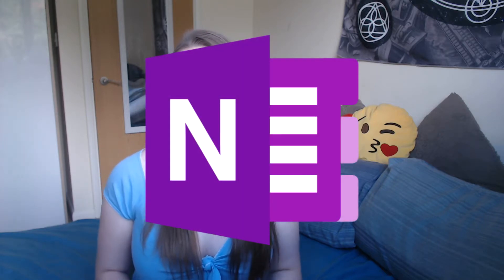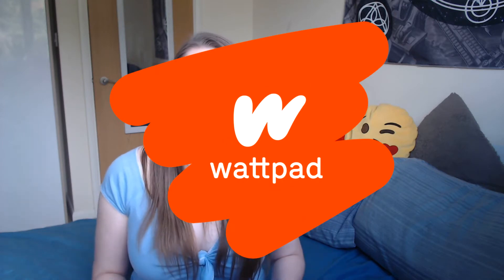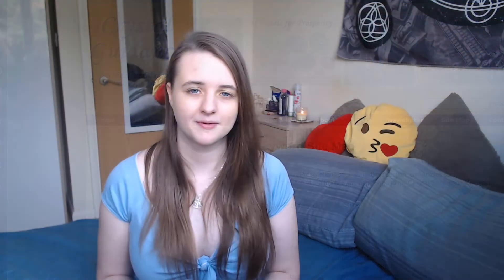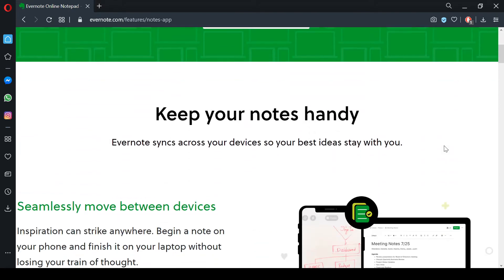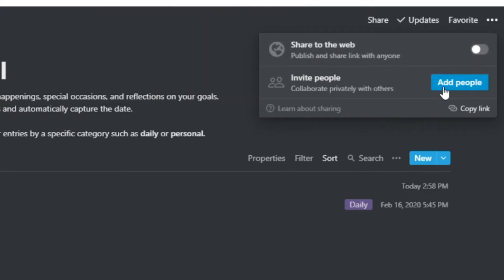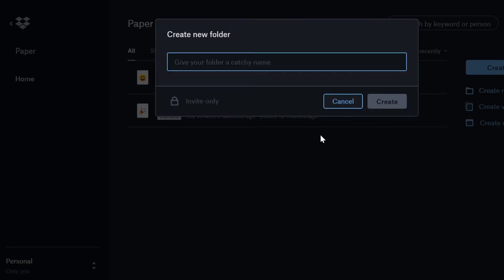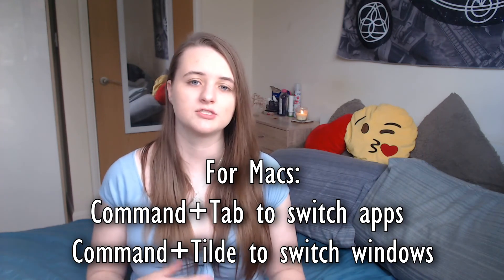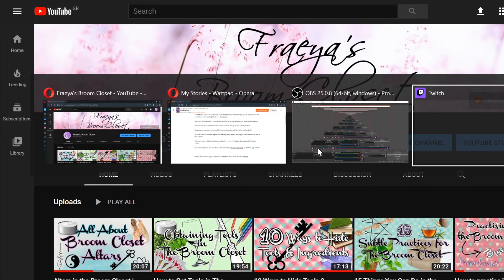How to Make a Digital BoS | 7 Best Apps to Host an eBoS + Tips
In this video I give you a list of the best apps and websites for hosting a digital/virtual Book of Shadows (BoS) or any sort of journal for your spiritual, occult, and witchy research. For each app I have also provided some pros and cons concerning ease of use, availability, and price.

Towards the end of the video I also provide some helpful tips for keeping an eBoS so make sure you stay until the end!

2. LibreOffice (formerly known as OpenOffice)
4. Google Drive (& Google Docs)

Chapters:
0:00 Intro
1:47 OneNote
2:40 LibreOffice
3:31 Wattpad
4:28 Google Drive
5:28 Evernote
6:31 Notion
7:28 Dropbox Paper
8:45 Bonus Tips
10:54 Outro